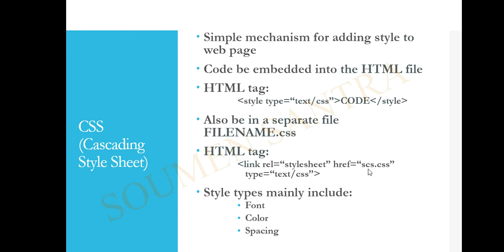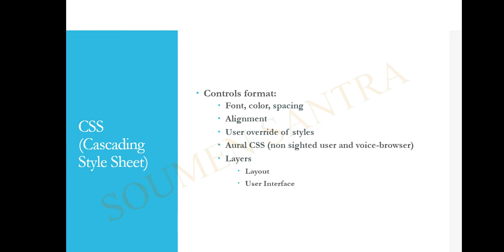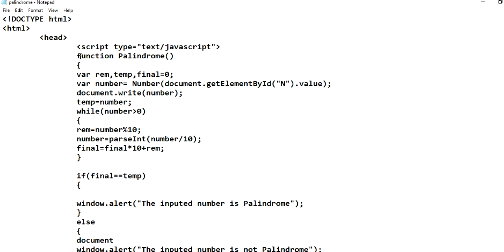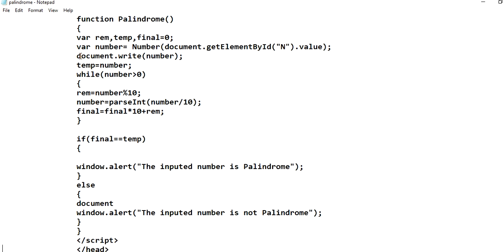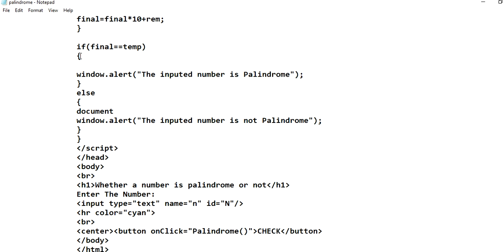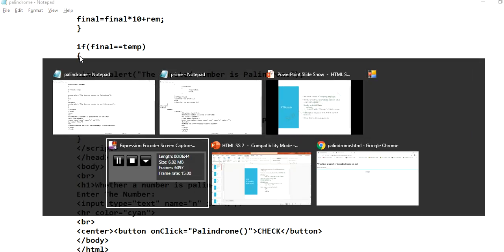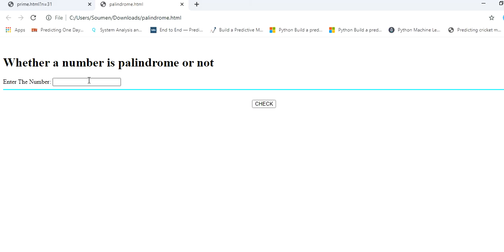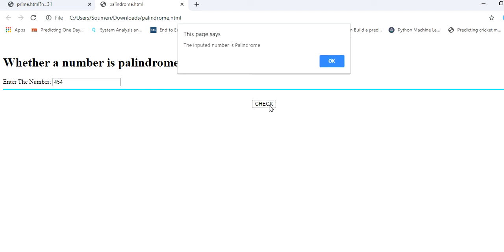Style Sheet and Cascading Style Sheet (CSS) with Example of JavaScript, VBScript, HTML and XML XSL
Style Sheet Features.
Cascading Style Sheet (CSS) Features with Example.
Example of JavaScript- Prime and Palindrome Checking using JavaScript and HTML tags.
VBScript- Features of VBScript and Difference of VBScript with JavaScript.
HTML and XML - XSL Connection.